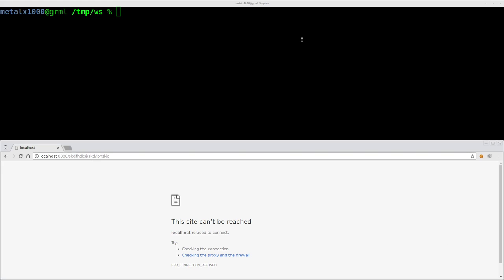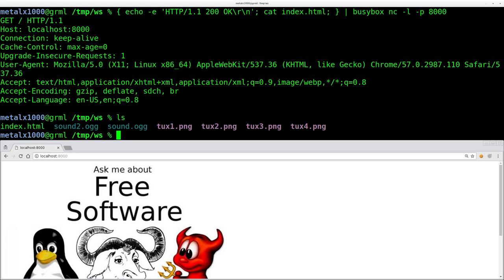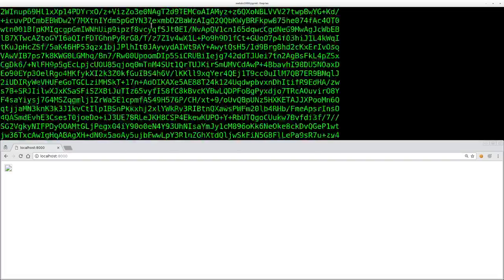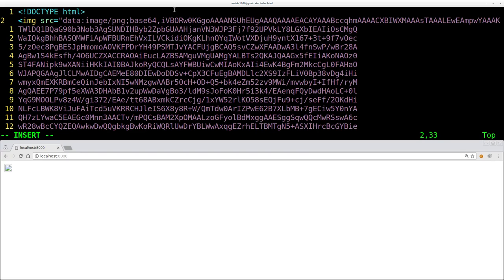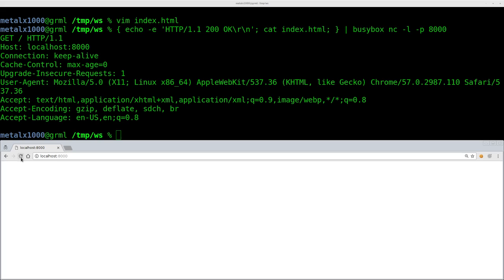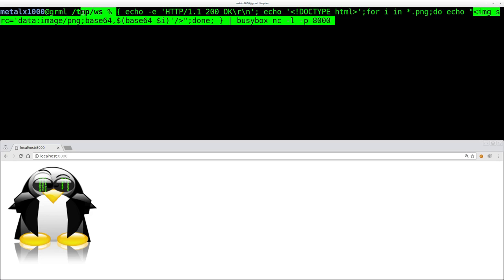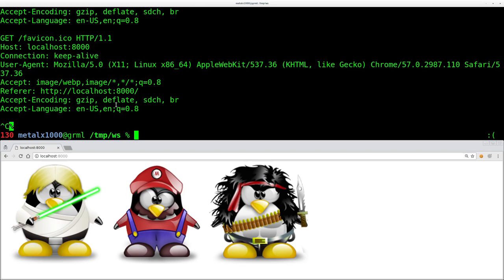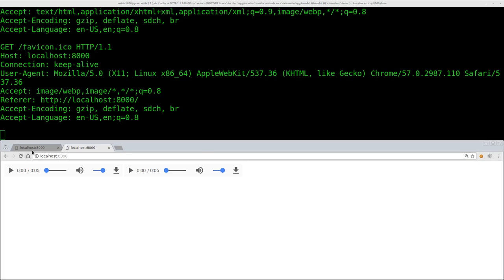Netcat Webserver Tutorial 3 Embedding Images and Sounds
Karl Arvid
Chuck Harrington